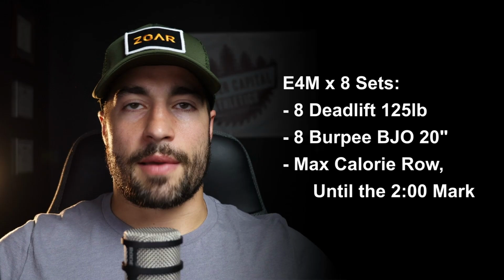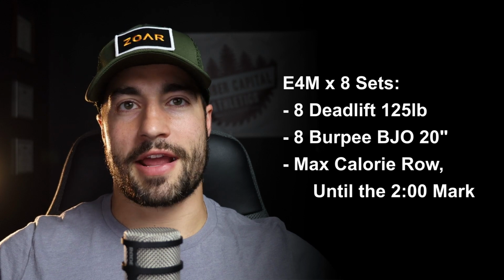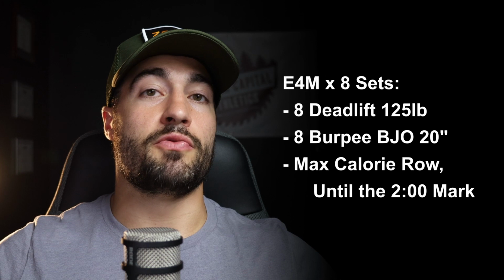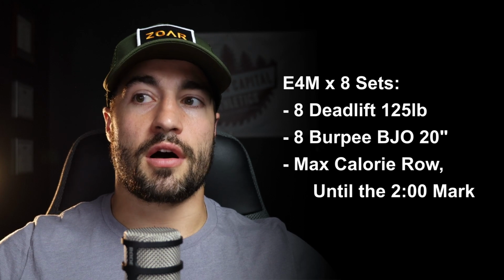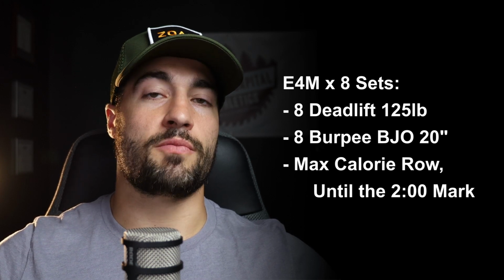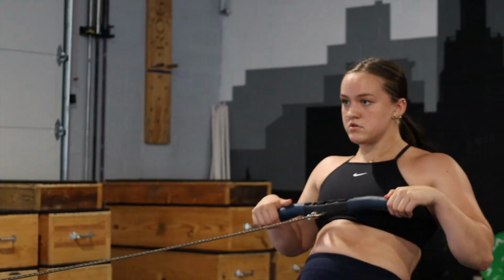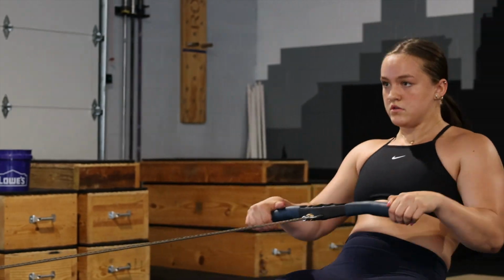Aerobic Intervals // Build Capacity for CrossFit [Programming Explained]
Aerobic Intervals are a great way to build quality, high turnover sport-specific work without the power drop-off and fatigue associated with the typical MetCon.

Example 1:
8 Sets: (rest 2 min b/w)
- 8 Deadlift 125lb
- 8 Burpee Box Jump Over 20"
- 8 Calorie Row

Example 2:
E4M x 8 Sets:
- 8 Deadlift 125lb
- 8 Burpee Box Jump Over 20"
- 8 Calorie Row

Example 3:
- 8 Deadlift 125lb
- 8 Burpee Box Jump Over 20"
- Max Calorie Row, Until 2 Min Mark